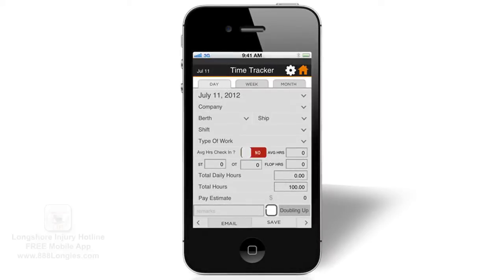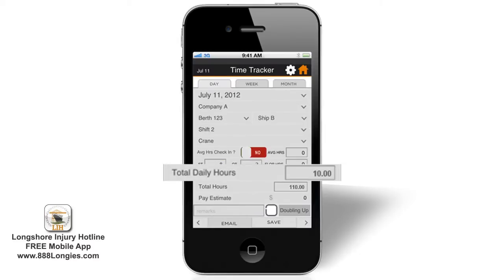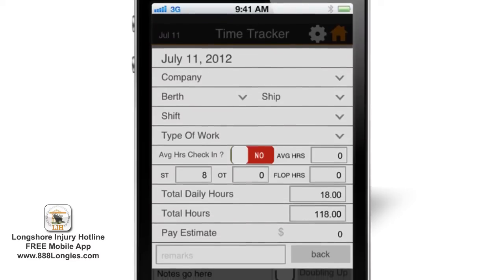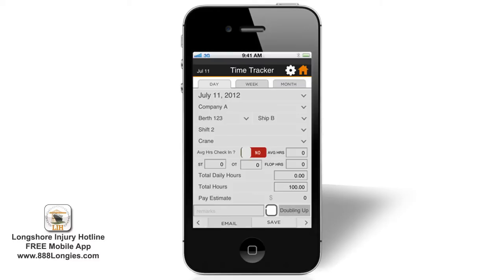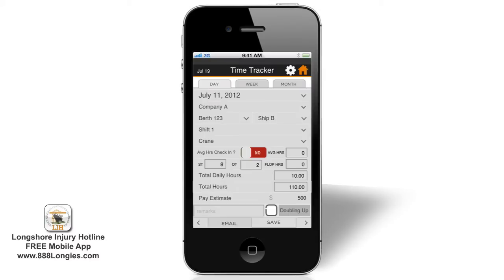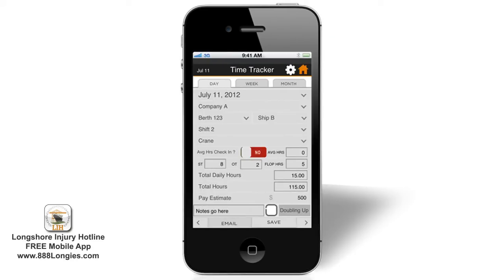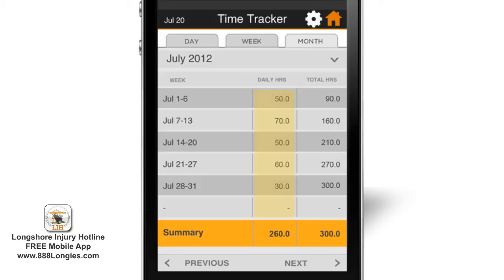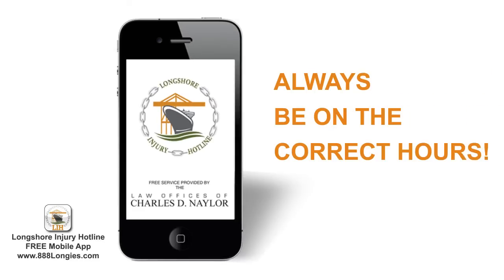Longshore Injury Hotline Mobile App Tutorial: Part 2.2 - Using the Time Tracker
The Longshore Injury Hotline mobile app is the first 100% free, custom-built app for the Longshore community.  This comprehensive app allows longshore workers to track time, document injury information and learn about their Longshore Act rights.

In this video tutorial - Using the Time Tracker, Part 2 - we'll review the Time Tracker, including how to enter your daily work hours.

LONGSHORE INJURY HOTLINE MOBILE APP